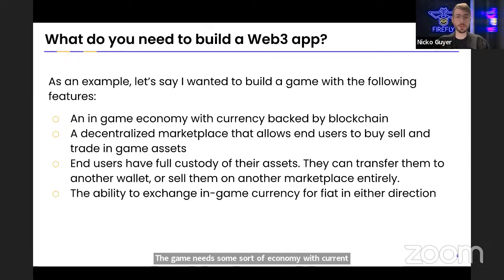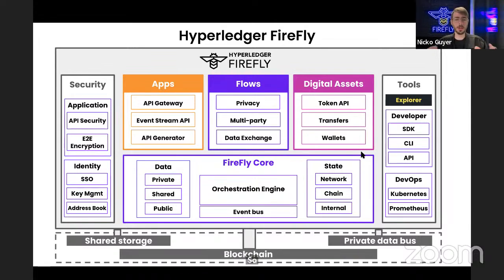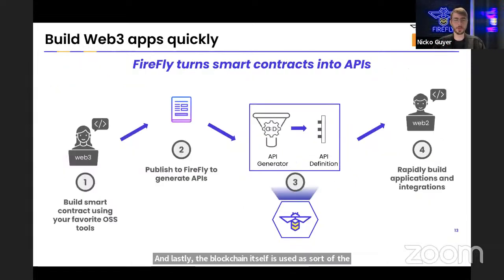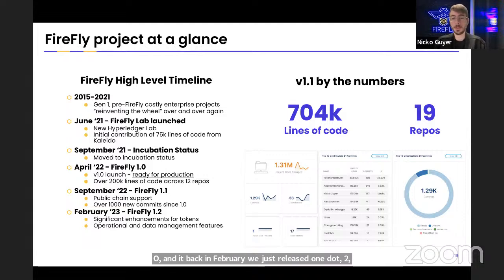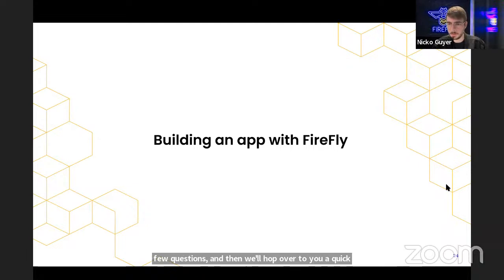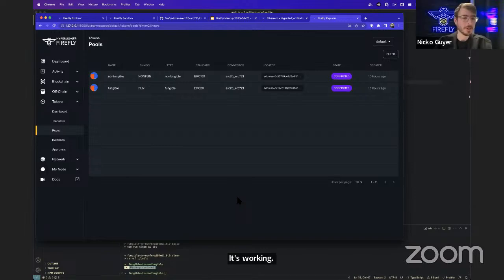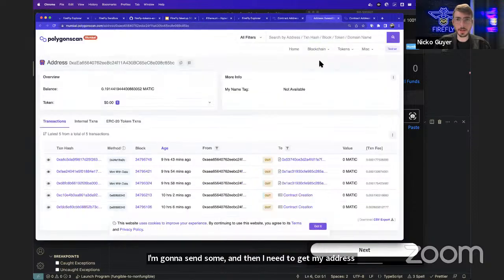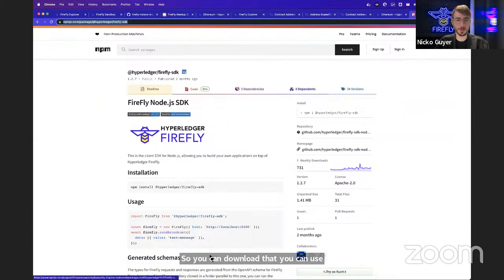Getting Started with Hyperledger FireFly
A virtual meetup hosted by Hyperledger Jalandhar on April 25, 2023.  In this session, Nicko Guyer, Hyperledger FireFly Community Lead and Sr. Full Stack Engineer at Kaleido, will show you how to get started with Hyperledger FireFly and radically speed up your development time.

It’s no secret that building Web3 apps is hard. There are protocols to master, new constructs like tokens and smart contracts to understand, and then the challenge of integrating everything with existing systems, which may be the hardest part of all.

That’s why our community created Hyperledger FireFly, the first open-source Supernode: a complete stack for enterprises to build and scale secure Web3 applications. FireFly's next gen-gen platform simplifies development, making it easy to connect across multiple public and private chains while running many use cases simultaneously.

With live coding and easy-to-follow steps, you’ll have everything you need to build and run your own blockchain powered app.